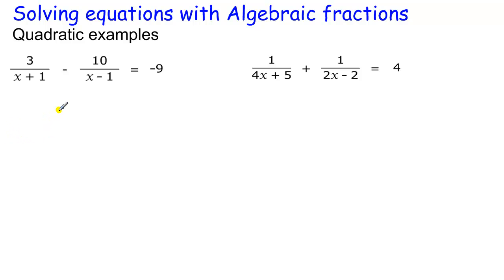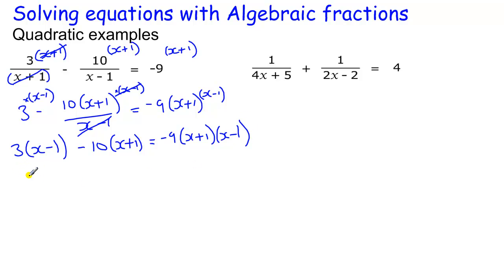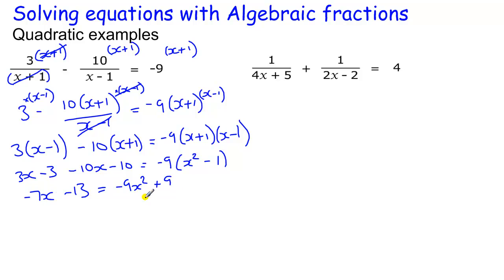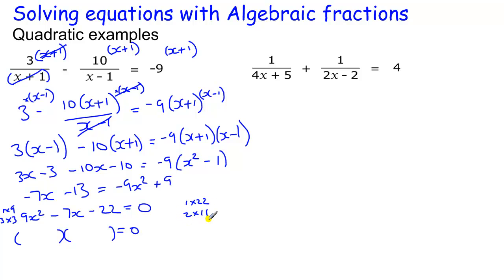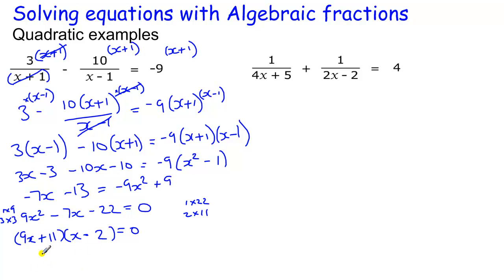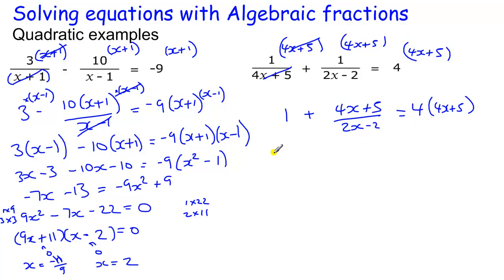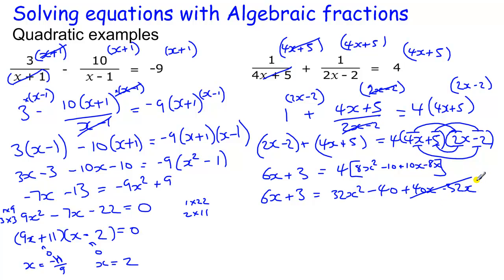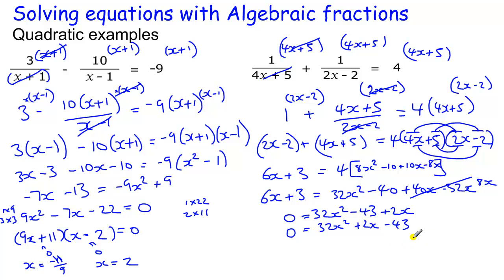Algebraic fractions part 2, GCSE Maths revision higher level worked examples A*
Examples in solving quadratic equations with algebraic fractions.